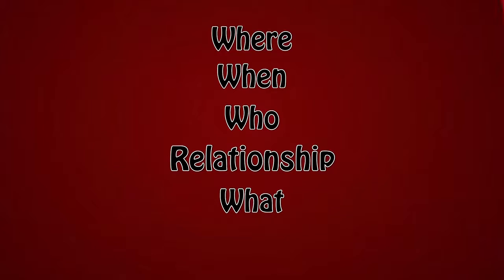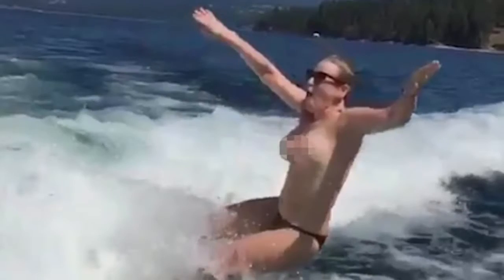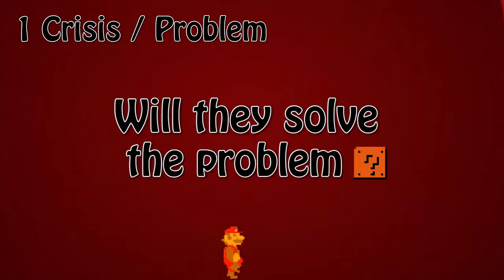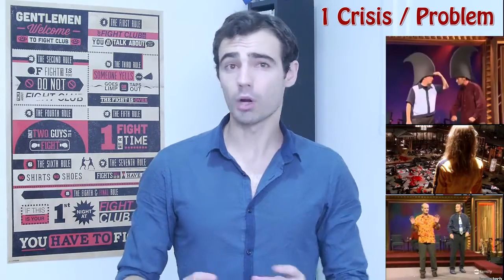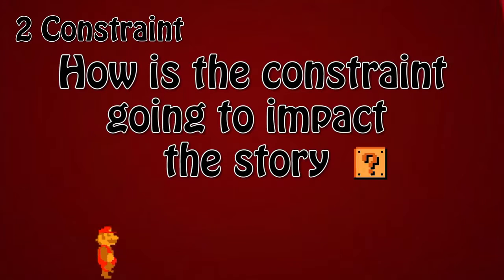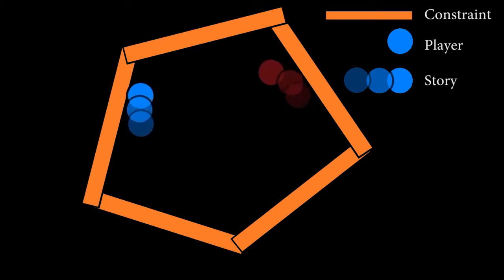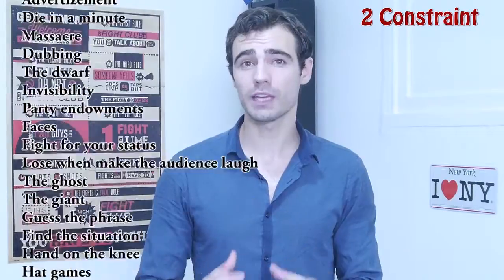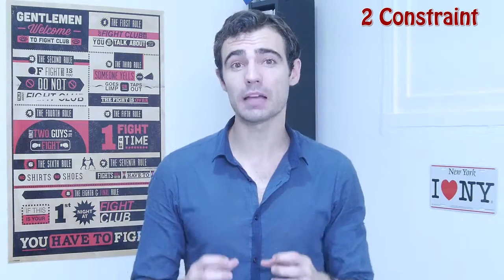Improv Games Part 2 - Ex Machina - #04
What are the different types of improv games? What should you focus on to make a good scene?